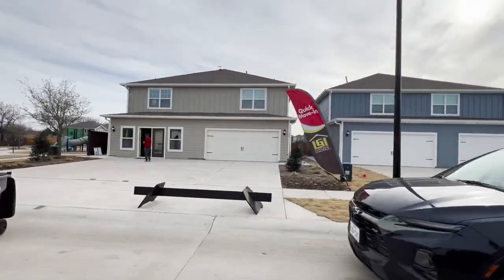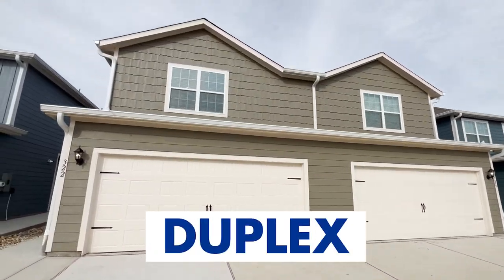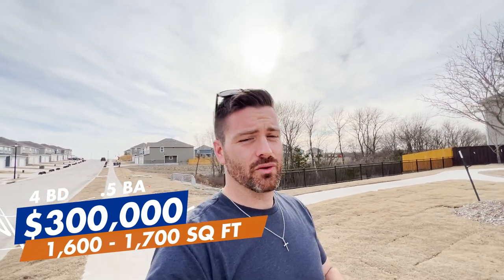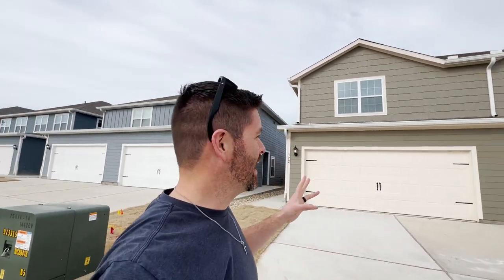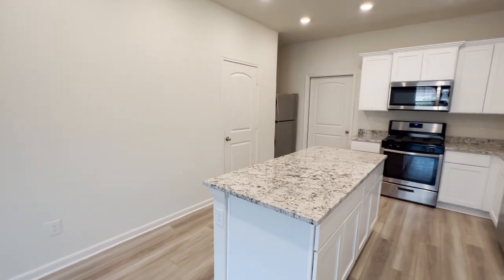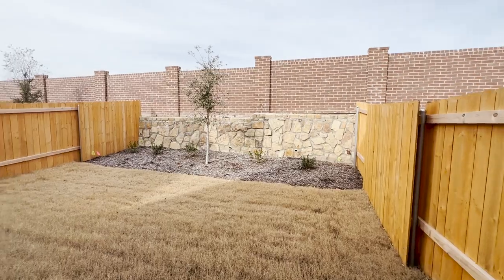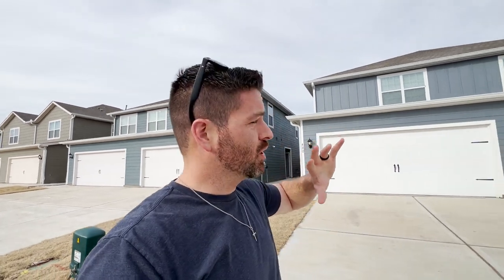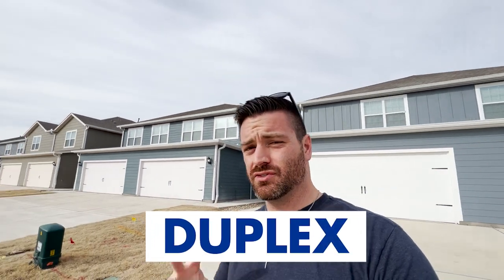Affordable New Construction For Investors | Living In Princeton Texas 2023 | Princeton Texas Homes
Are you thinking about moving to Princeton Texas? Let’s explore Affordable New Construction Duplexes Living in Princeton Texas today!
Princeton Texas is making waves in the real estate market with their brand-new and affordable new construction duplexes. With low-cost living and easy access to the Dallas-Fort Worth Texas area, Princeton Texas is the perfect place to call home. Whether you're a first-time home buyer or an experienced investor, Princeton Texas's new construction duplexes offer the perfect combination of affordability, modern amenities, and convenience. Princeton Texas's new construction duplexes feature spacious floor plans, energy-efficient appliances, high-quality materials, and luxurious finishes that are sure to satisfy any resident's needs. With easy access to nearby parks, shopping centers, schools, and entertainment venues, Princeton Texas is the perfect place for anyone to call home. Princeton Texas's new construction duplexes are the perfect opportunity to invest in a quality and affordable living experience! Come explore Princeton Texas today and find your perfect place to call home.
I’d love to help you make a smooth move to Princeton Texas!
00:00 - Intro to Affordable New Construction Duplexes in Princeton TX
01:07 - CTA Living in Princeton TX
01:29 - Driving Tour in Princeton TX
01:52 - Model Home in Princeton TX
04:25 - House Tour in Princeton TX
06:59 - Wrap up to Affordable New Construction Duplexes in Princeton TX
🤔Thinking of moving to North Dallas? Let us help!🤠